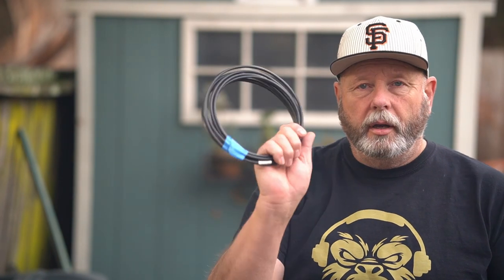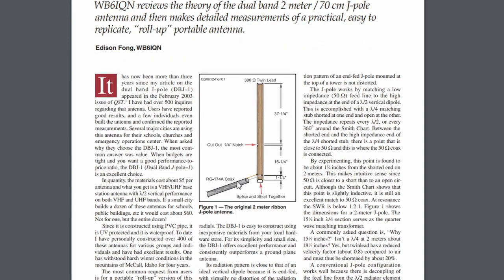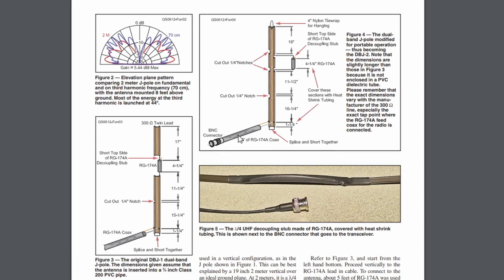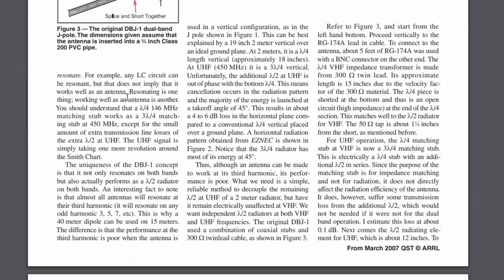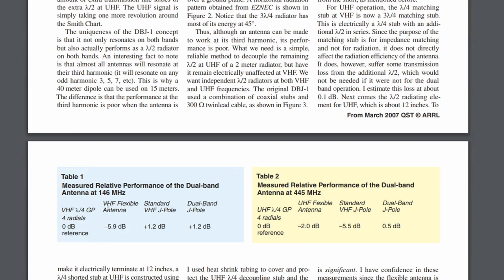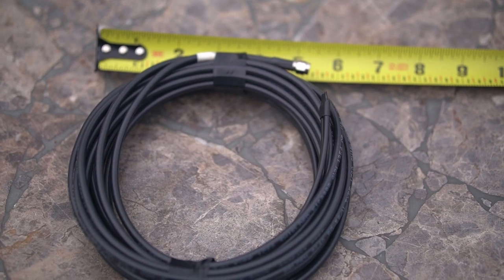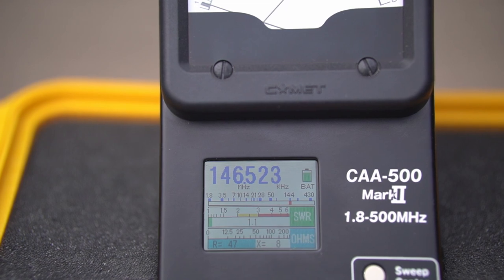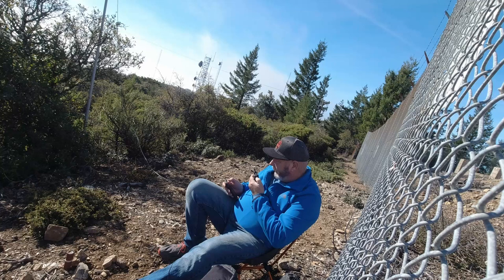How to make a Dual Band Rollup J pole Antenna for 2 meters and 70 centimeters!!